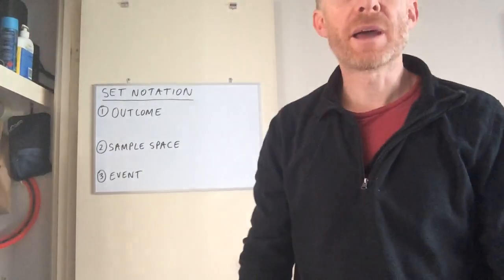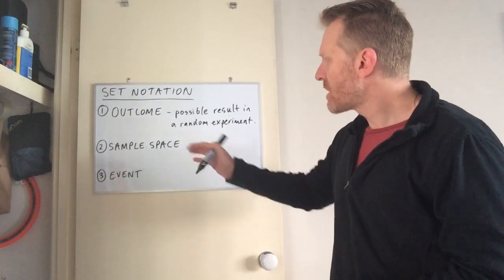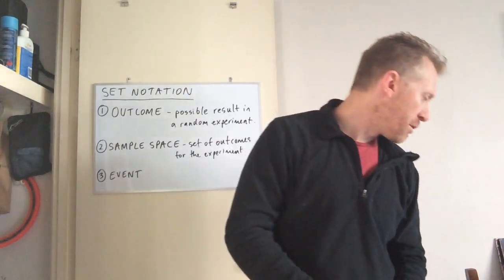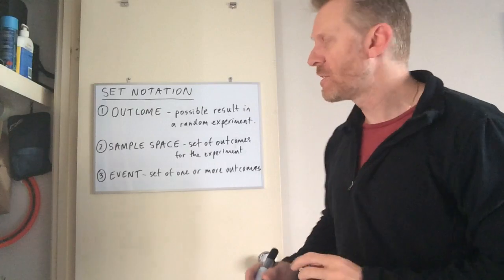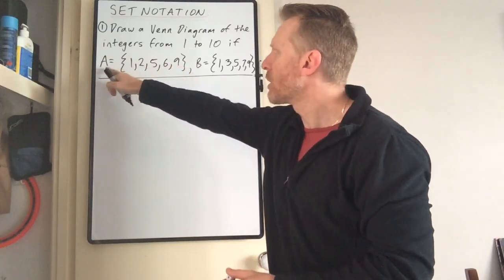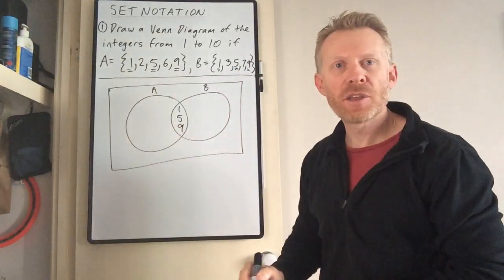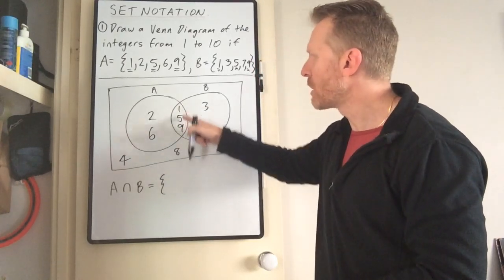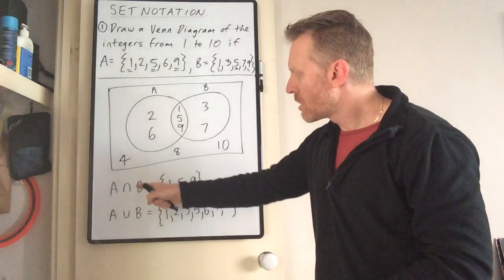Probability - Set Notation and Venn Diagrams